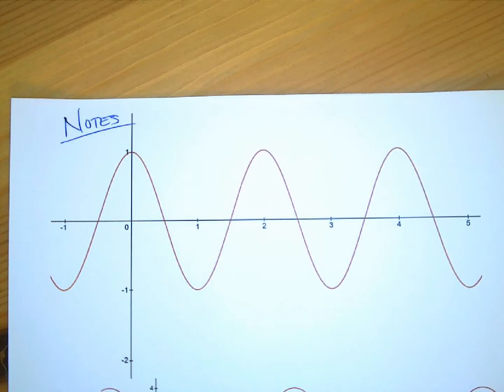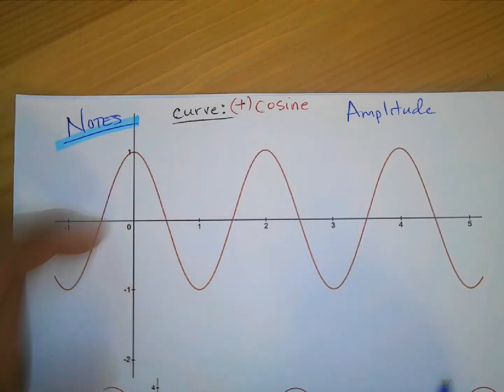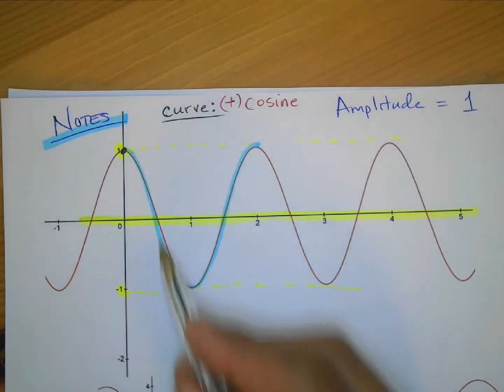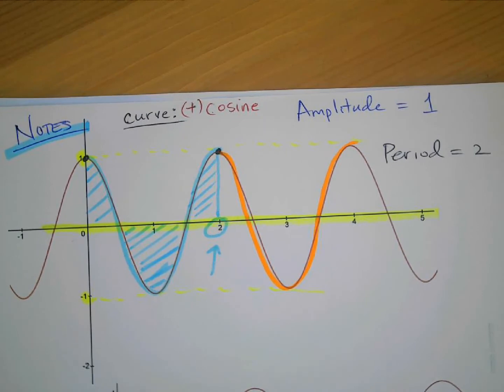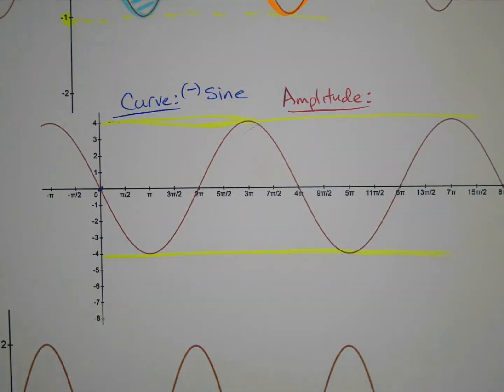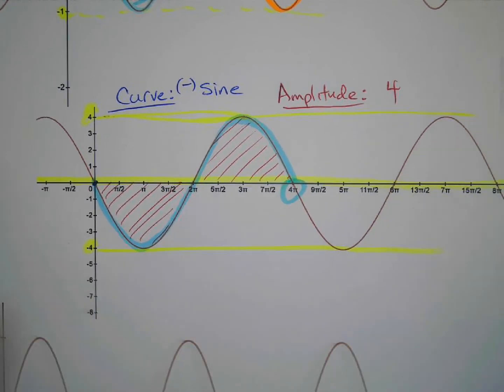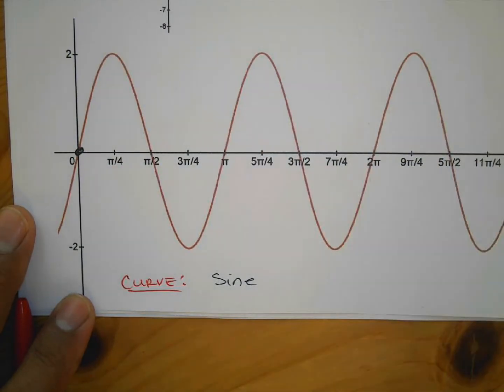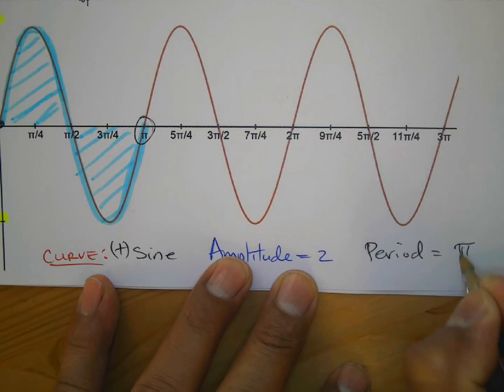Pre Calc Graphing Sine and Cosine video 9 Reading Graphs